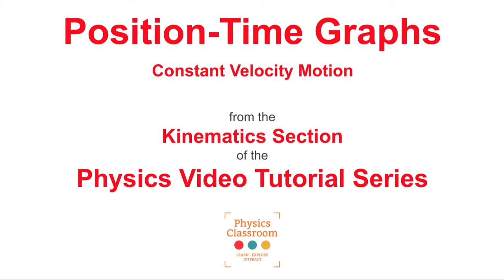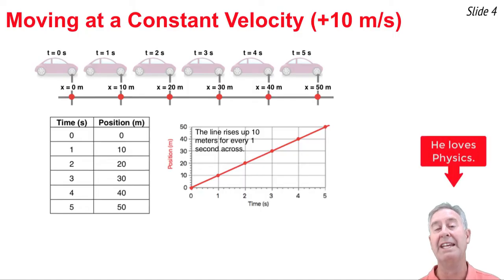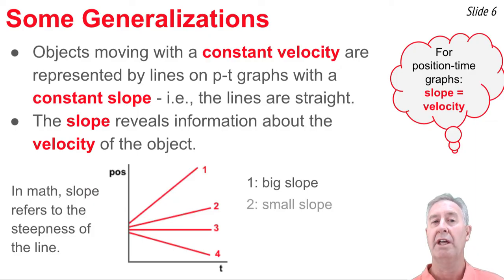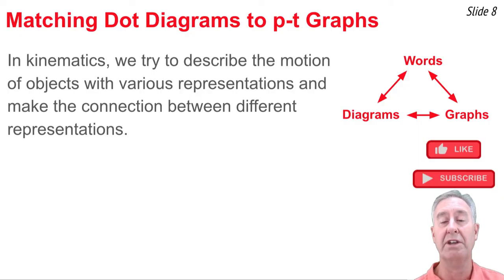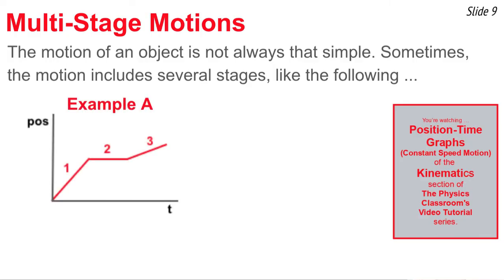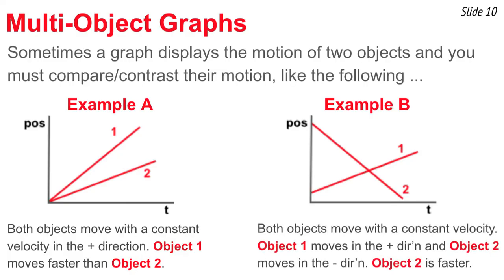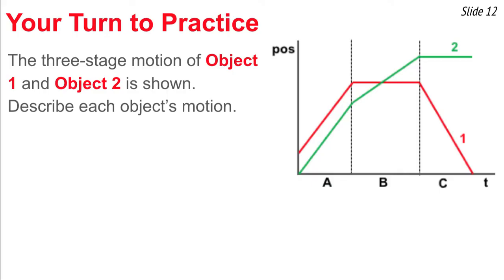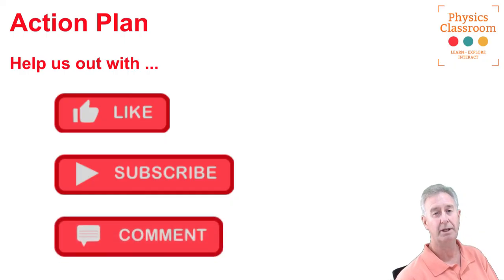Position-Time Graphs: Constant Speed Motion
Many Physics students become frustrated and confused once the topic of Kinematic Graphing is covered. But it doesn't need to be that way. And with The Physics Classroom's set of videos on the topic, you will rise to the top of the class. This Position-Time Graph video focuses on the meaning of the slope and the features of position-time graphs for objects moving with a constant speed motion. Clear instruction, informative graphics, numerous examples, worked-out problems, and an action plan for furthering your learning make this video a game-changer.